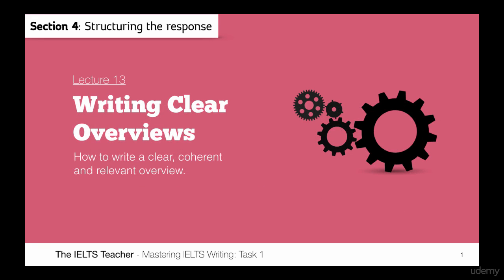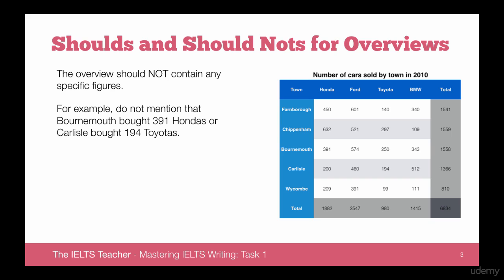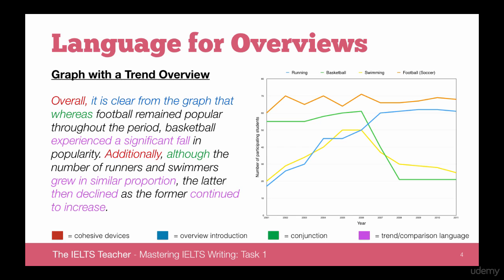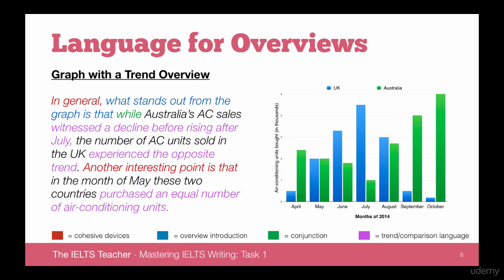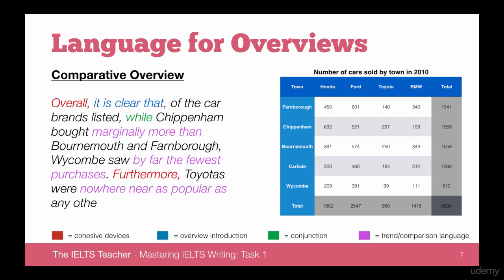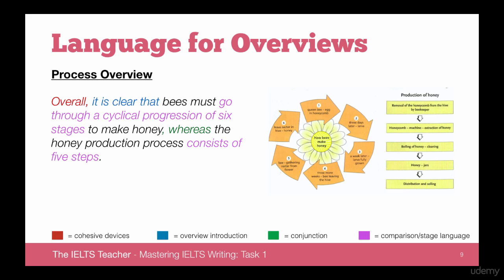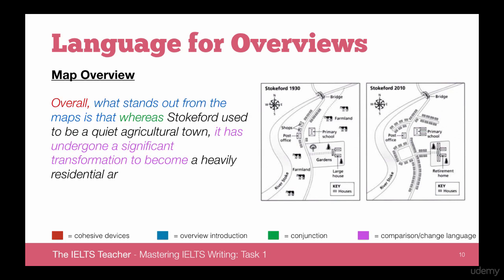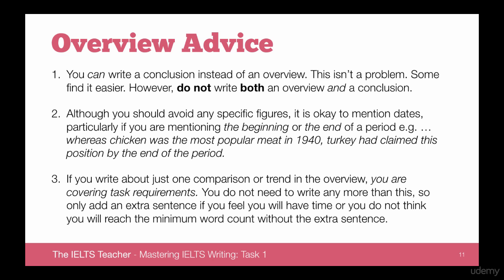IELTS writing task 1 lesson 12